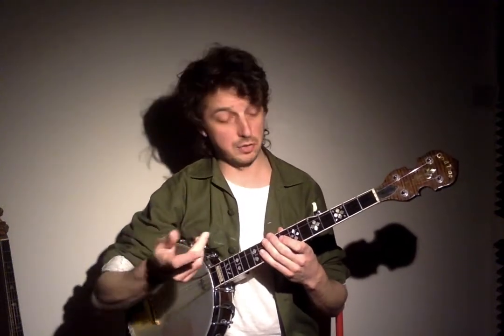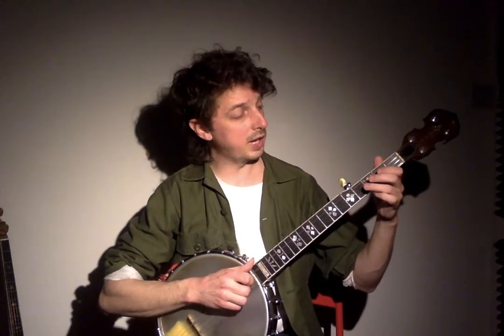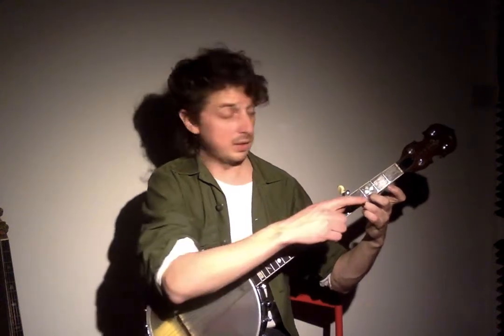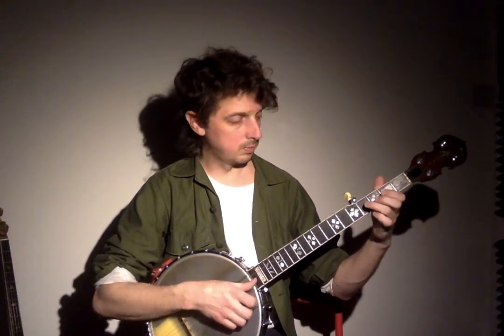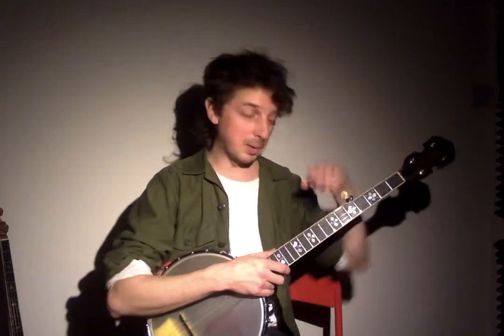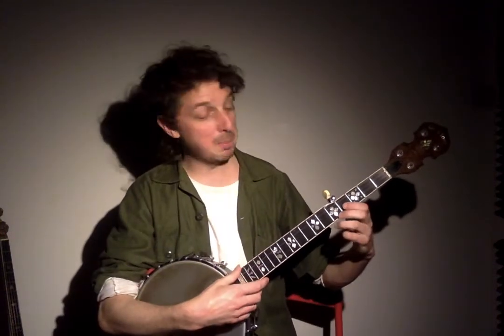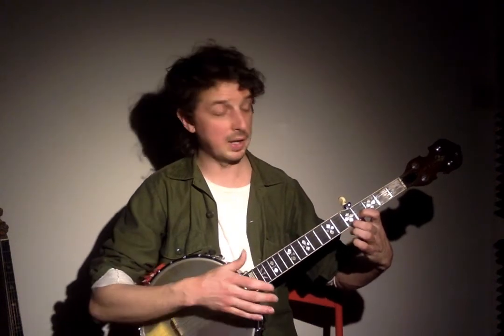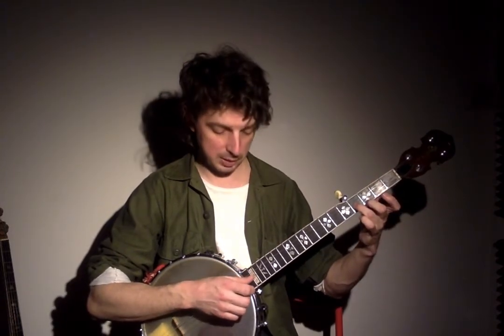How to play Nancy a tune from NE England (clawhammer style banjo)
This is an instructional video on how to play the tune Nancy which is a fiddle tune from the north east of England.  The banjo is tuned aDADE and it's played using the clawhammer style.

For more info or a copy of the tab or to arrange a one-to-one zoom lesson get in contact with me through...